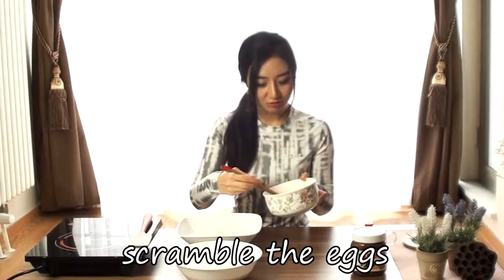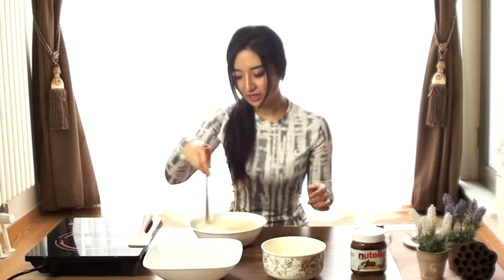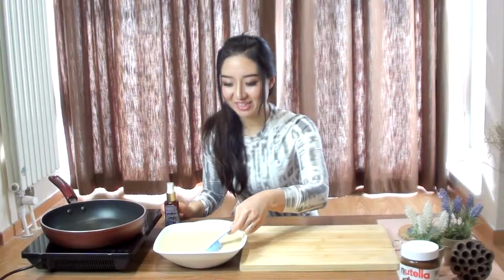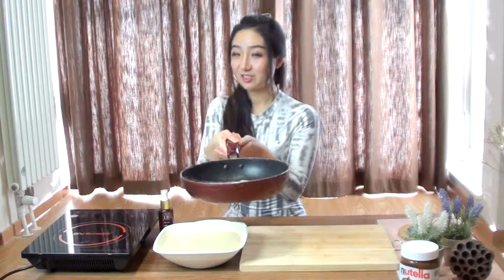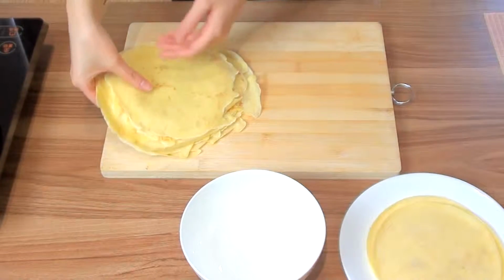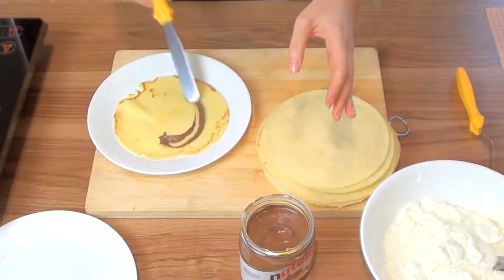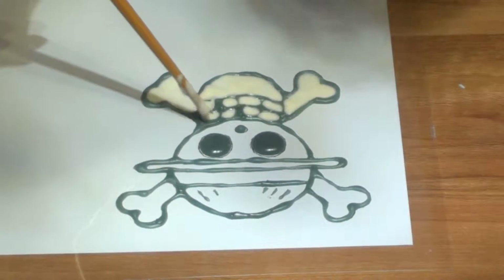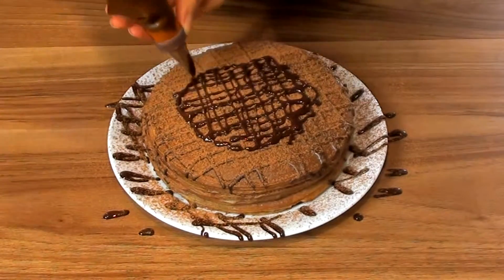Nutella Cream Crepe Cake ft One Piece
I am addicted to One Piece!!! I love Chopper more but he's harder to draw... ^^"
Crepe cakes are definately time consuming to make so be prepared... or maybe it's just me?

❤ Find me ❤